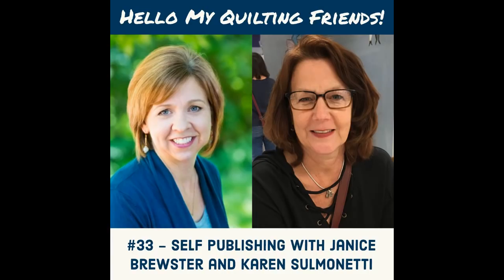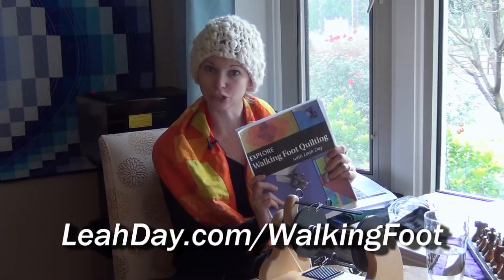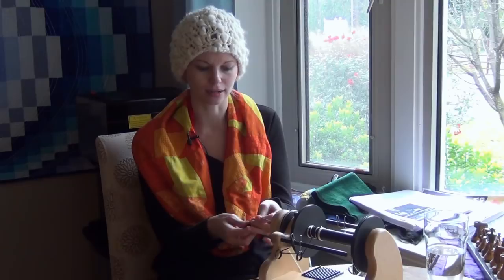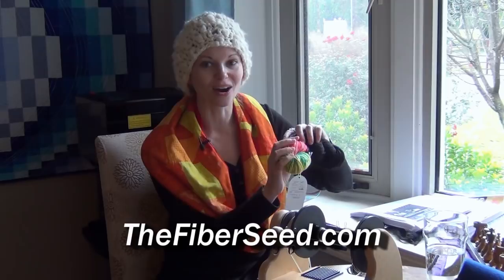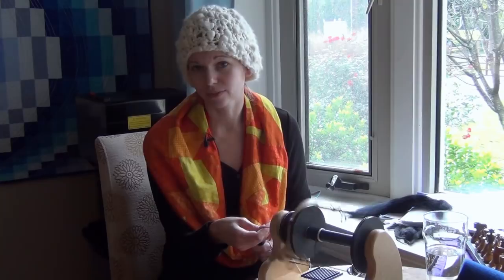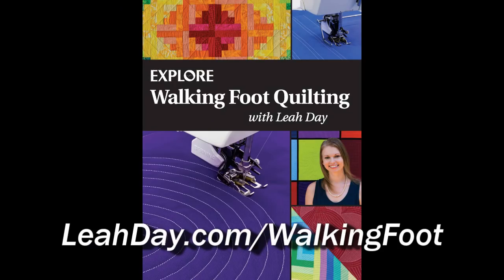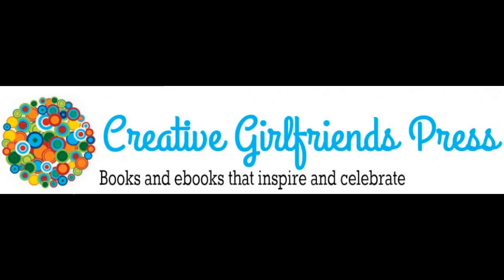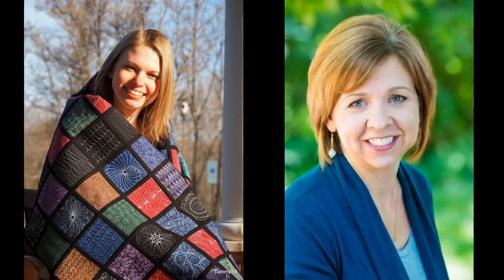Crafting a Book with Janice Brewster Weiser and Karen Sulmonetti, Podcast Episode #33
Learn all about self publishing and crafting a quilting book with Janice Brewster Weiser and Karen Sulmonetti!

Check out Creative Girlfriend's Press to learn more about Janice and Karen and how they can help you create a fabulous book!

My new book is available for preorder!

Hello My Quilting Friends is a podcast created by Leah Day that is all about quilting, running a creative business, and finding balance between work, quilts, and life. Find all the episodes published so far right